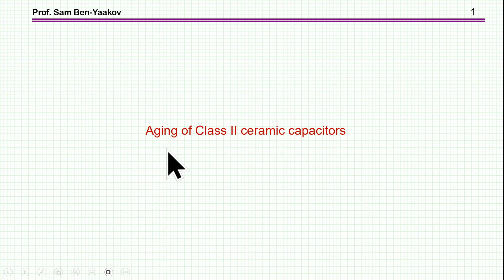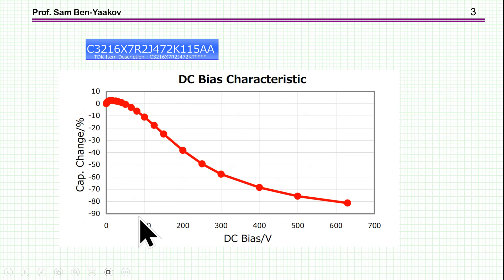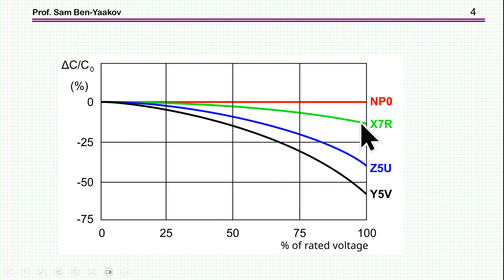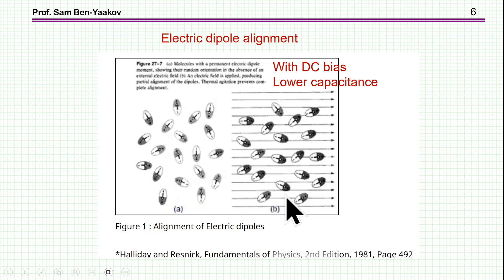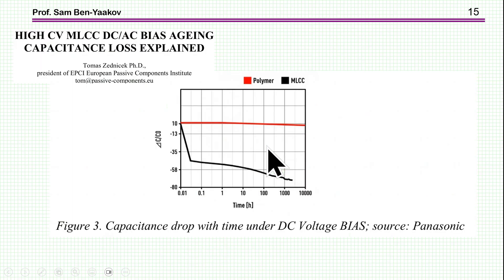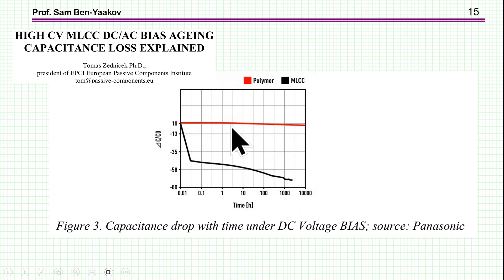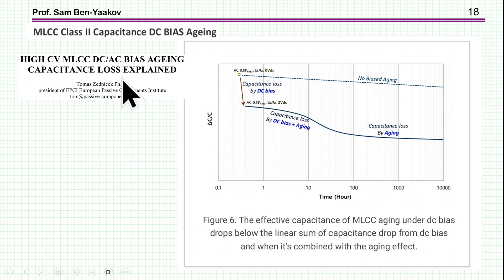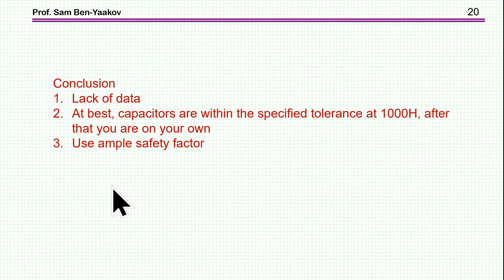Aging of Class II ceramic capacitors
Please note: In the aging equation (slide 9) t=tx/tref